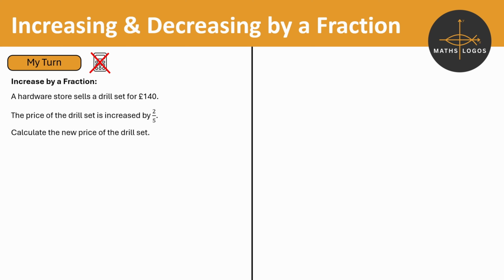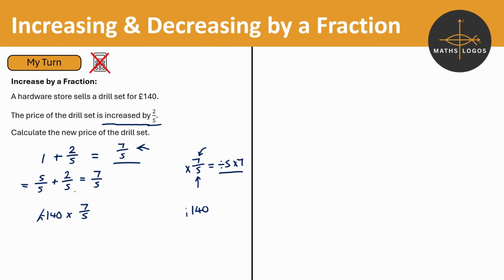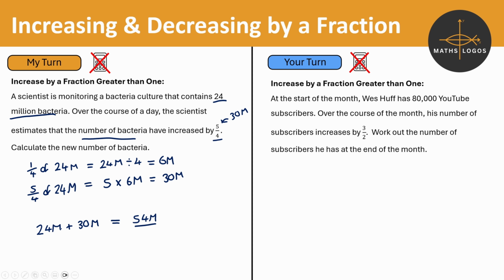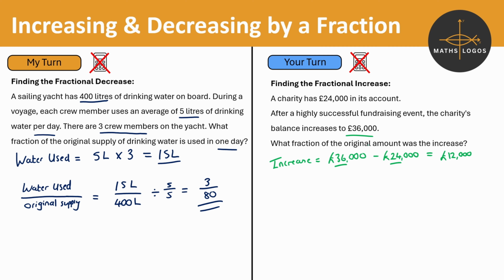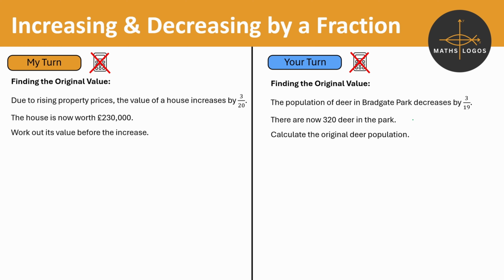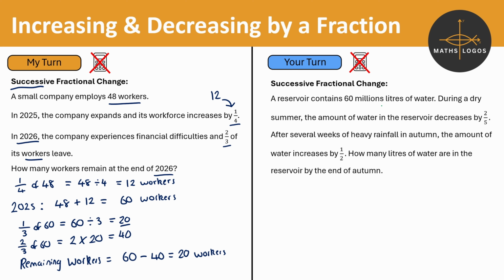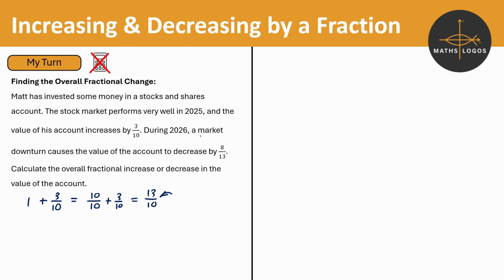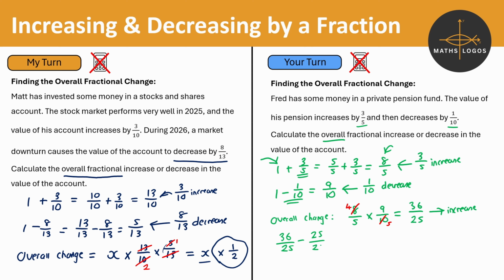How to Increase and Decrease by a Fraction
In this lesson, we learn how to calculate fractional increases and decreases with confidence! We walk through simple calculations (like finding half of £30 and adding it on), finding the overall change, tackling multi-step successive changes, and solving worded exam questions.

Whether you are revising KS3 or GCSE Maths topics, preparing for Home Education assessments, or strengthening your foundational arithmetic, this tutorial will help you master non-calculator mental methods.

What we cover in this video:

✅ Step-by-step methods to increase and decrease quantities by a fraction

✅ How to tackle multi-step and successive fractional changes

✅ Methods for finding the overall change

✅ Worked solutions for worded exam-style questions

✅ Smart strategies for non-calculator questions